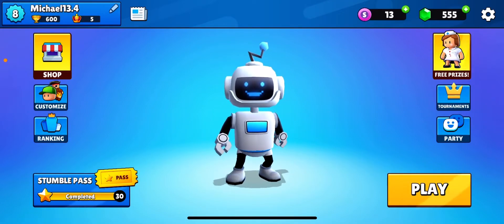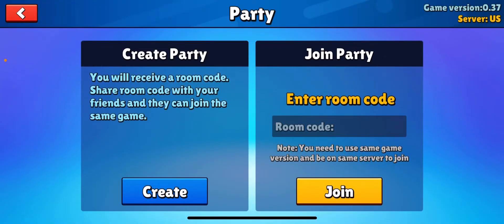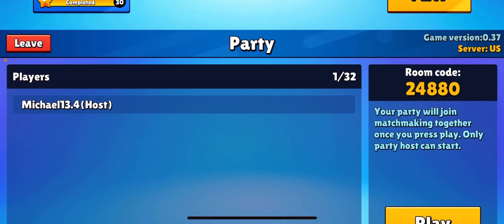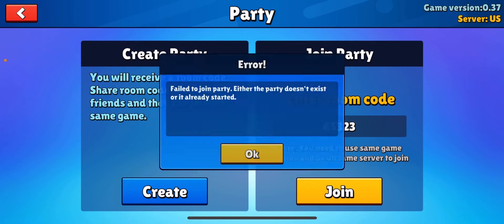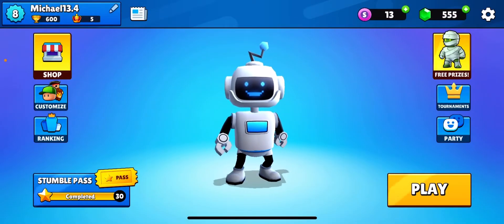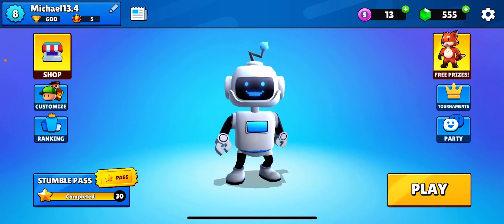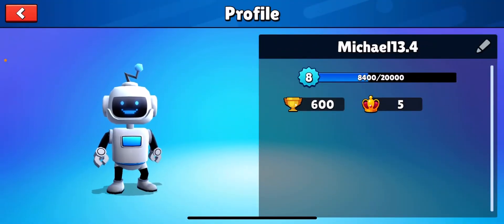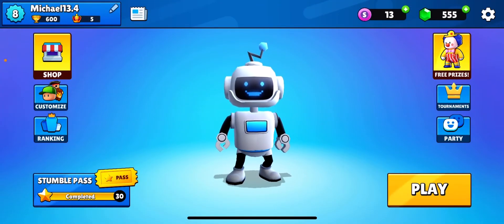How to play with your friends on Stumble Guys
This is how you make a party or join a party with your friends on Stumble Guys